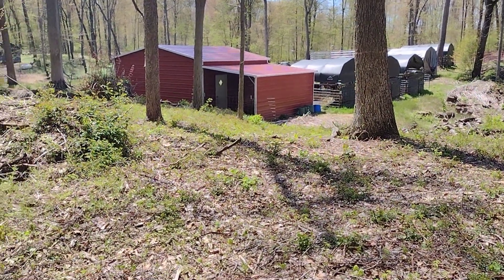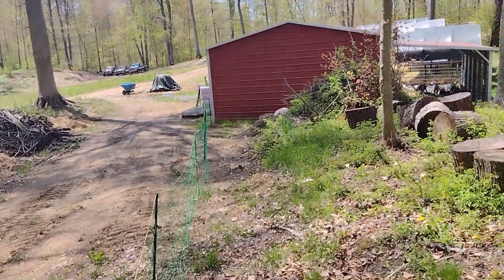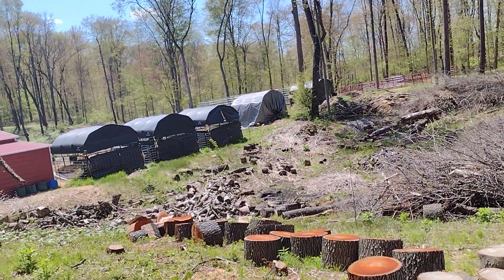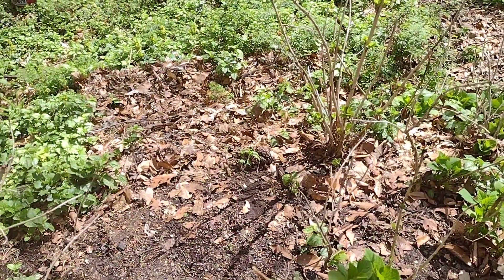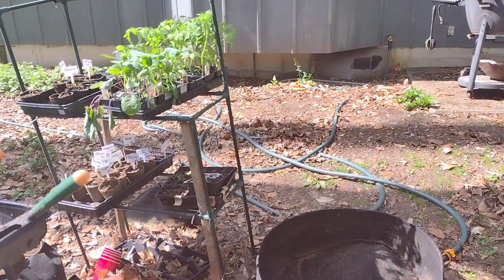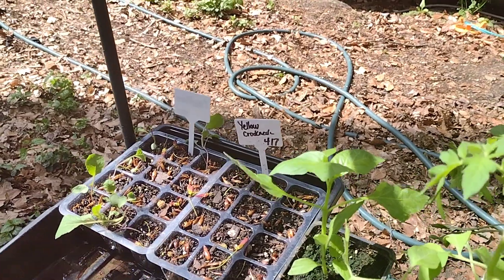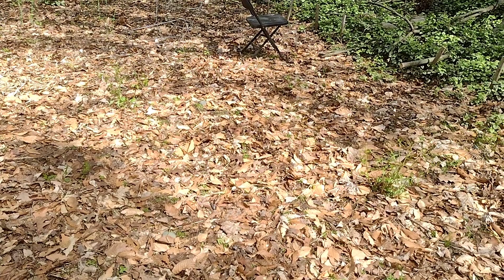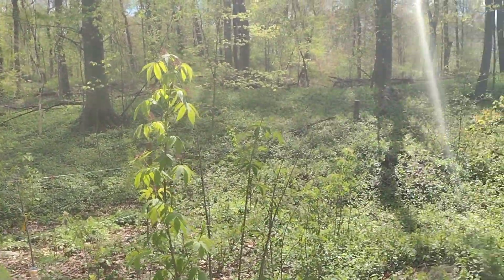How big will the girls get as their pasture? Making our small farm work for what we want.